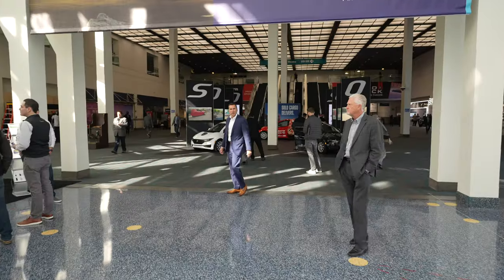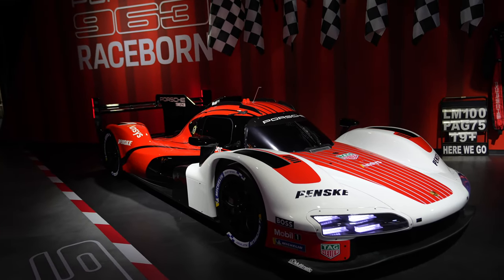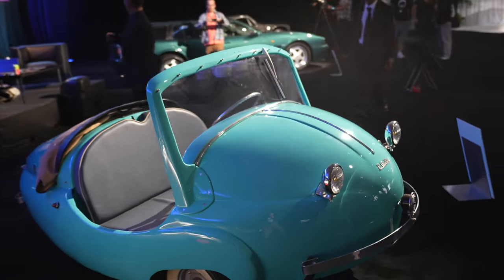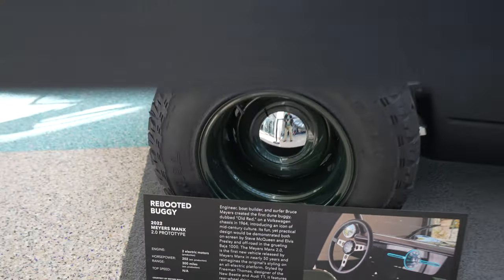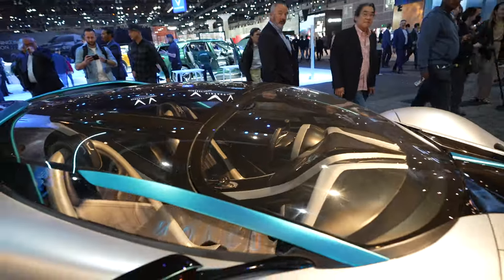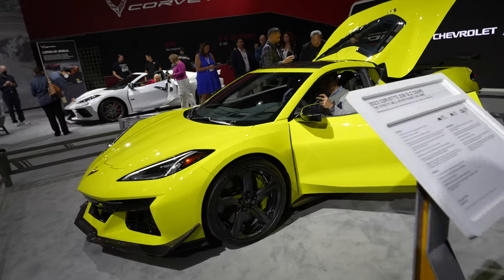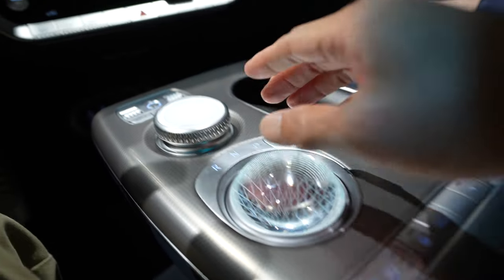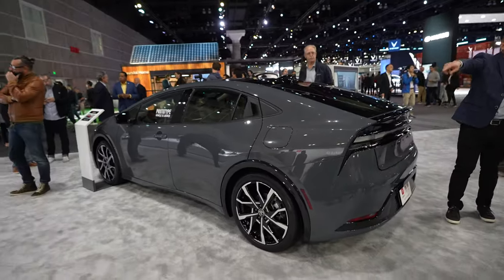2022 Los Angeles Auto Show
I hit the show floor of the 2022 Los Angeles Auto Show to bring you all the sights and sounds. The show runs from November 18 - 27 at the Los Angeles Convention Center.

3 Legged Thing Rick Tripod